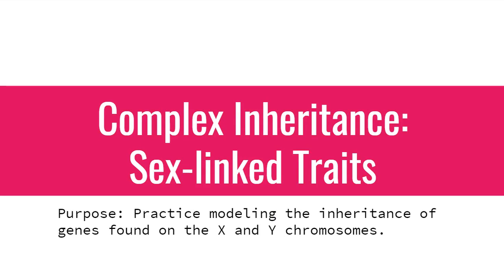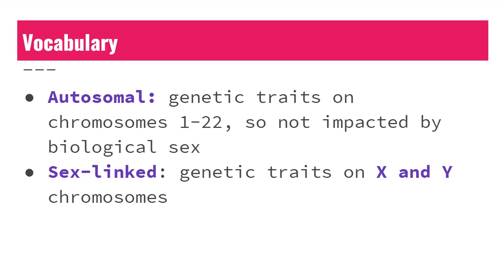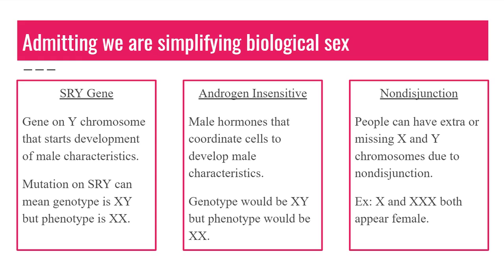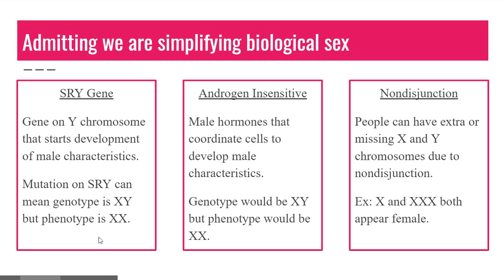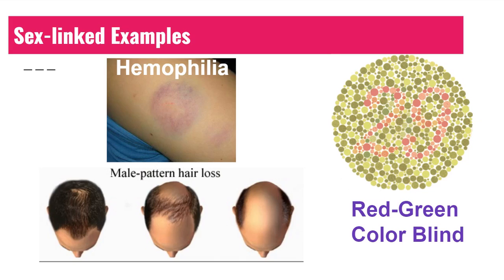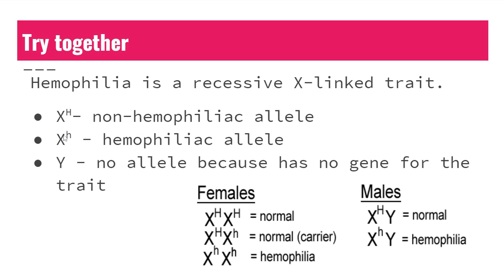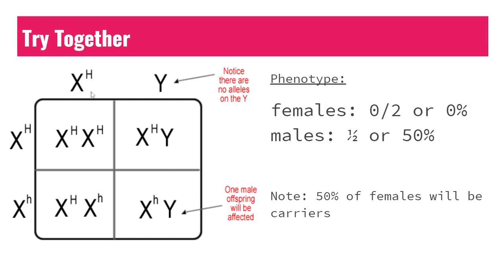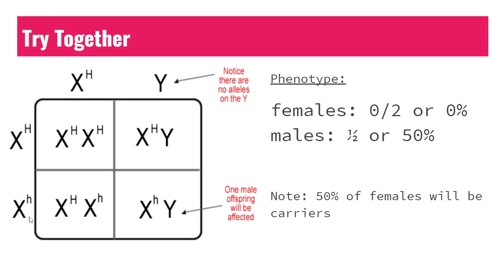Complex Inheritance_Sex linked Traits